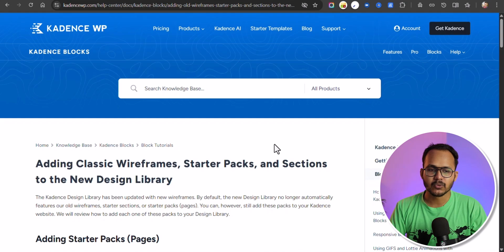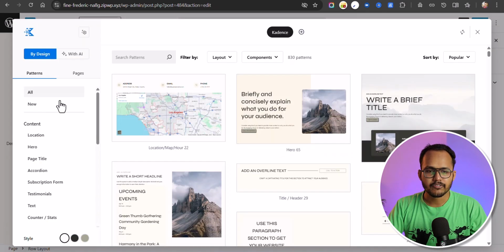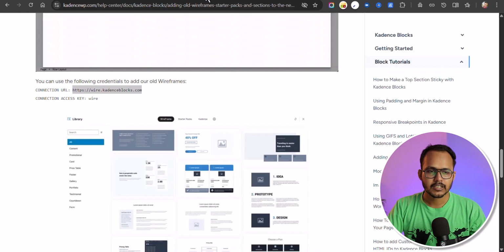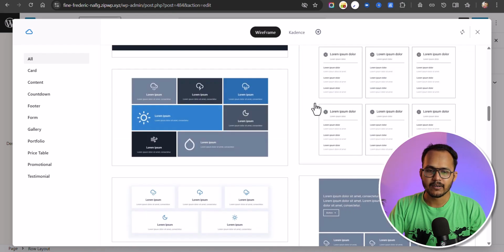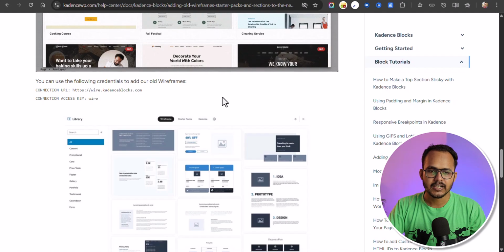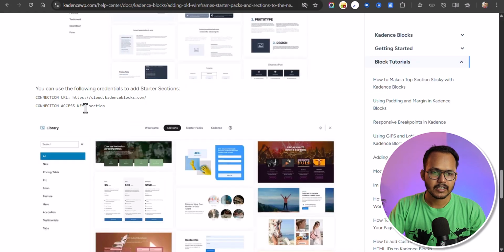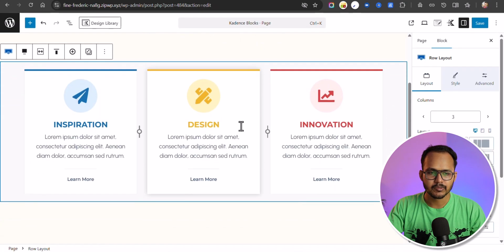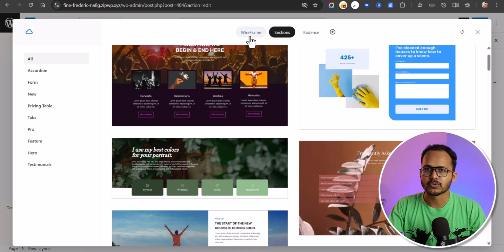Bring Back Old Wireframes in Kadence Design Library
Are your Kadence wireframes missing after the latest update? Or can’t find the classic wireframes tab inside the Kadence Design Library? 😕

Don’t worry — in this video, I’ll show you how to bring back the old classic wireframes in Kadence Blocks.

Fix missing Wireframes tab in Kadence Design Library